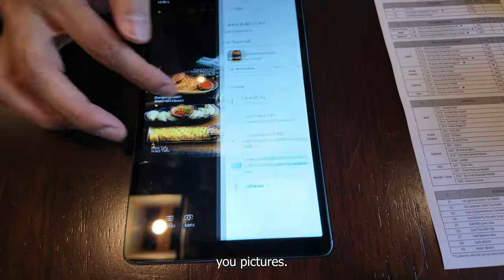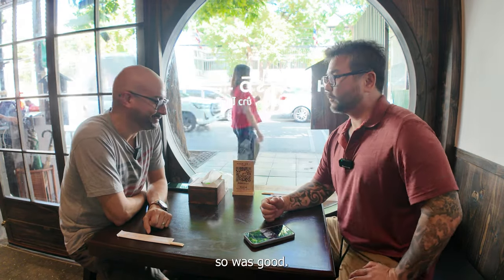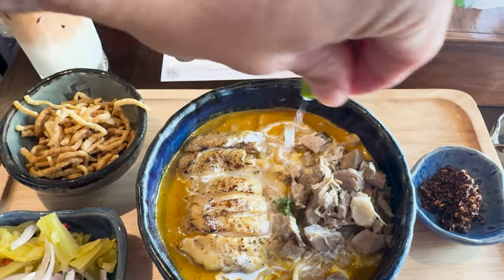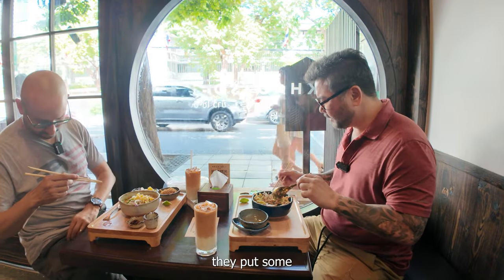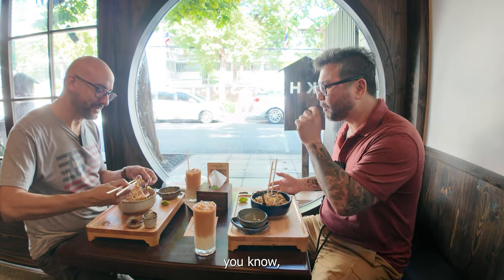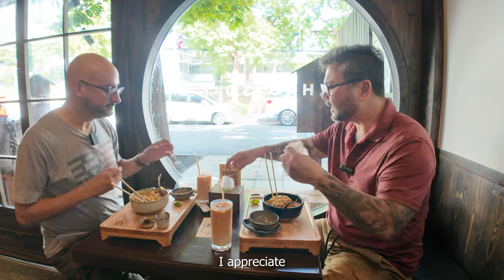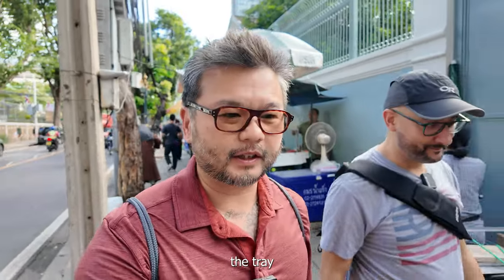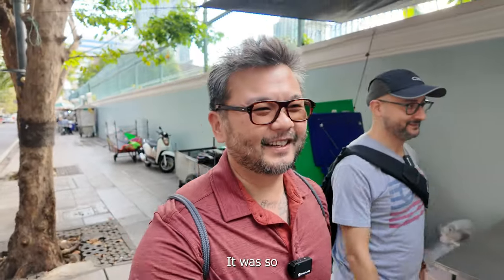Exploring Bangkok Best Khao-Sō-i ข้าวโซอิ Restaurant Review w Will a local expat living in Thailand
Hey Foodies! Welcome back to another exciting restaurant review adventure. Today, I'm joined by my good friend Will (@wmarr_photography) who insisted we try out a hidden gem he discovered in Bangkok – Khao-Sō-i ข้าวโซอิ.

Located at 14/2-3 Convent Rd, Silom, Bang Rak, Bangkok 10500, Thailand, Khao-Sō-i ข้าวโซอิ is renowned for serving one of the best Khao Soi dishes in the entire country. As soon as we stepped in, the aroma of rich spices and coconut filled the air, making our mouths water with anticipation.

In this video, we'll take you on a culinary journey through this quaint restaurant, exploring its cozy ambiance and of course, indulging in their signature Khao Soi dish. From the first slurp of the creamy coconut broth to the perfectly cooked noodles and tender chicken, every bite was a burst of flavor that left us craving for more.

Join us as we dive into the depths of this culinary masterpiece, uncovering the secrets behind its unparalleled taste and why it has captured the hearts of locals and tourists alike. Whether you're a food enthusiast or just looking for your next gastronomic adventure in Bangkok, Khao-Sō-i ข้าวโซอิ is a must-visit destination.

And if you've had the pleasure of dining at Khao-Sō-i ข้าวโซอิ, let us know about your experience in the comments below.